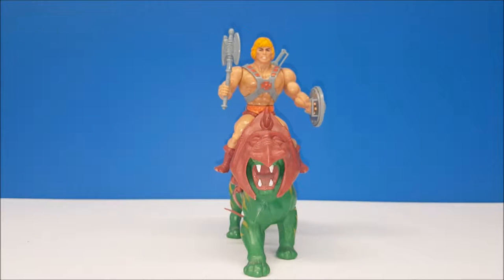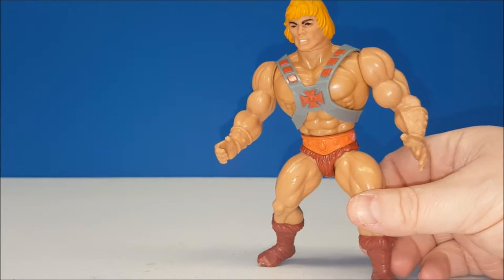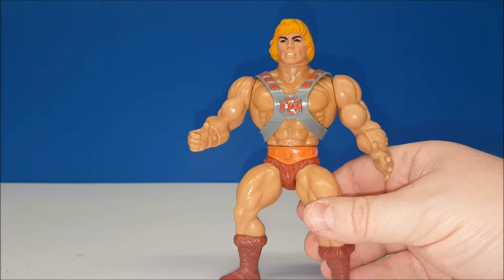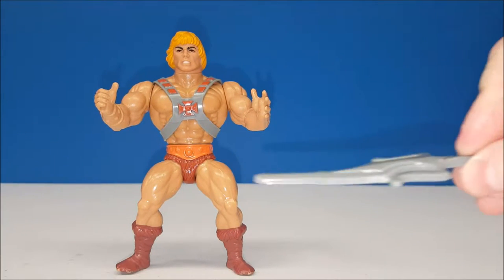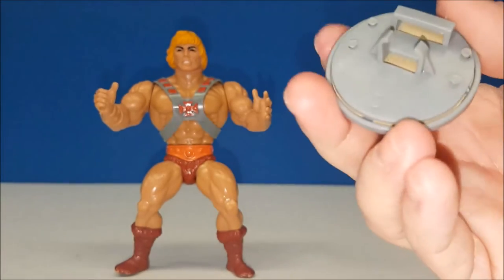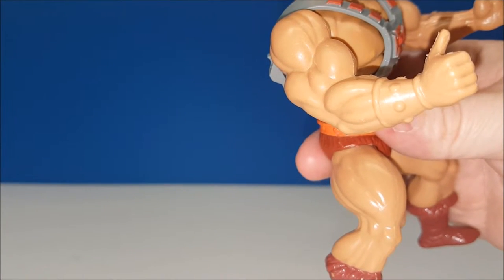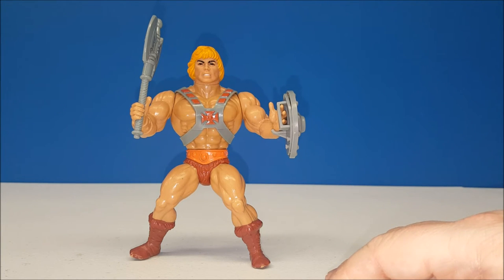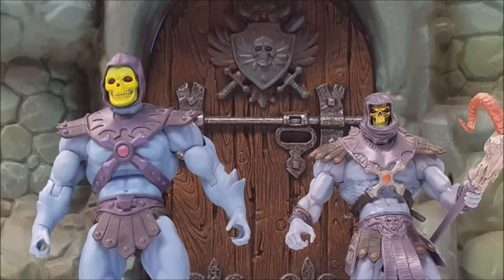1983 Mattel Masters of the Universe He-Man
This Video is NOT made for kids, This video is for adult collectors 1983 Mattel Masters of the Universe He-Man
Mattel Masters of the Universe He-Man 1983
Masters of the Universe Toy Review 1983 Mattel He-Man
Vintage, 1983 Masters of the Universe toy line... in this video John reviews the original He-Man action figure.

other cast members include but are not limited to:
Amber, Jeff, Dylan, Mike, and Billy.

2924 N. Martin Luther King Jr. Drive
Decatur, IL.